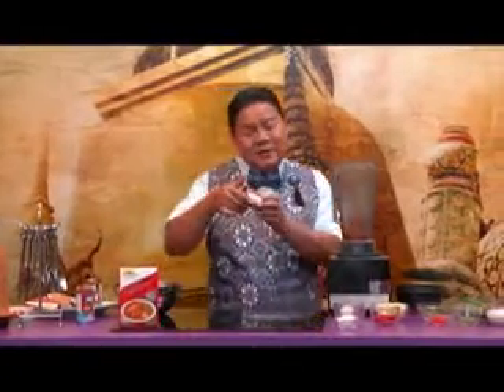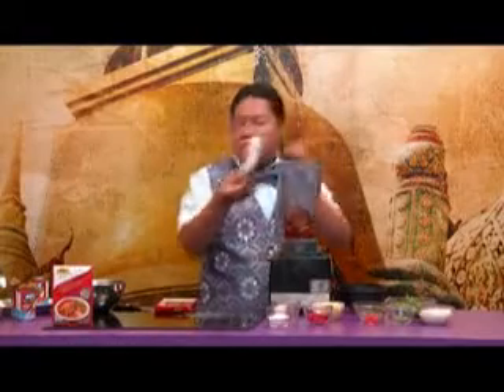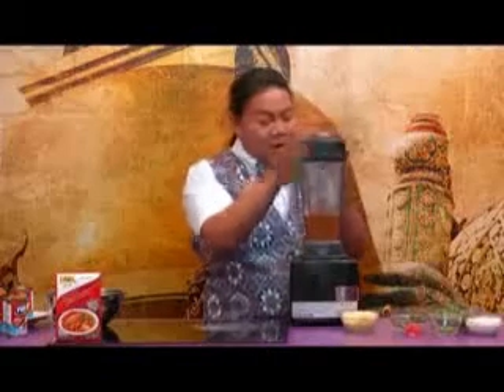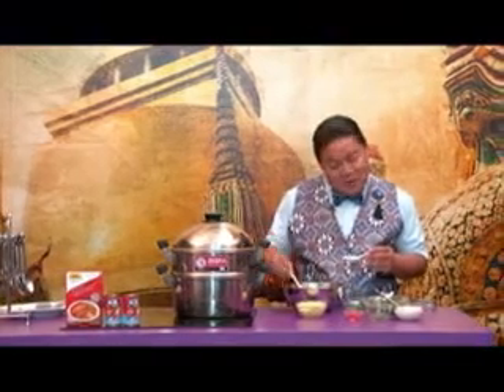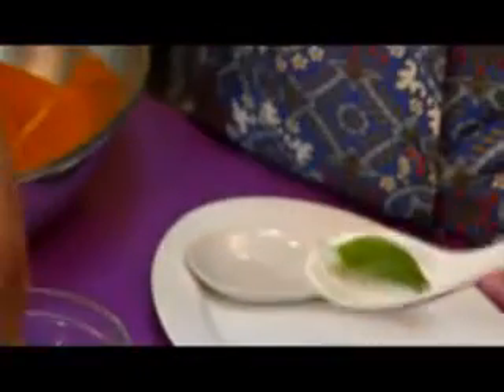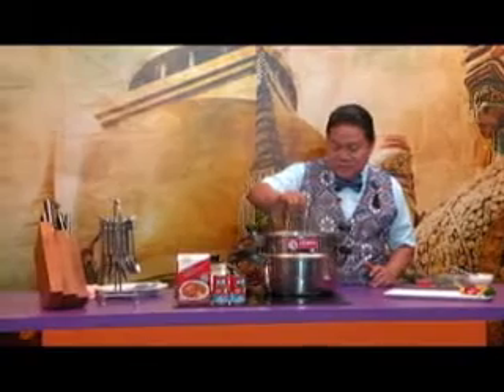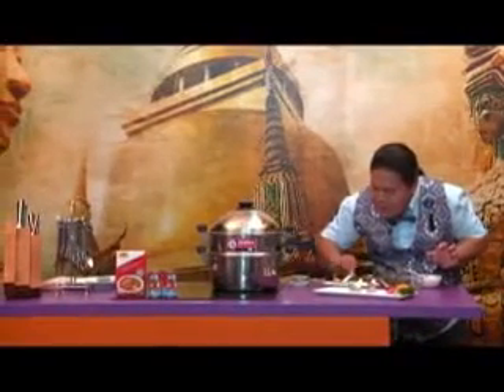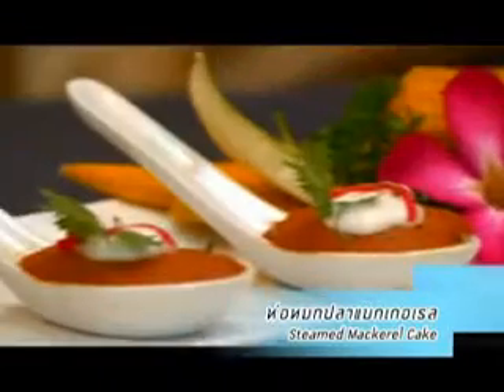56-05-05 ห่อหมกปลาแมกเกอเรล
[yingsakfood variety]
สนใจสมัครเรียนทำอาหาร
- หลักสูตรระยะสั่น อาหาร และเบเกอรี่
- หลักสูตรระยะยาว ปวช. อาหาร
กับอาจารย์ ยิ่งศักดิ์ จงเลิศเจษฎาวงศ์
เปิดรับสมัครแล้ววันนี้ ข้อมูลเพิ่มเติม